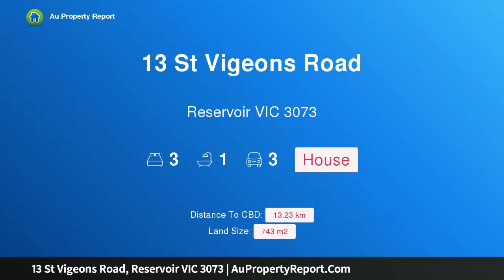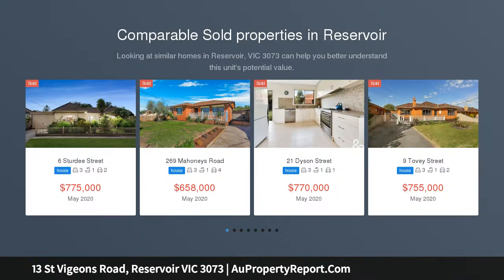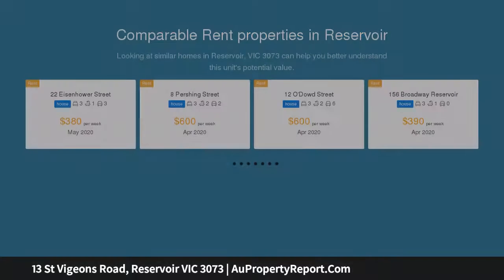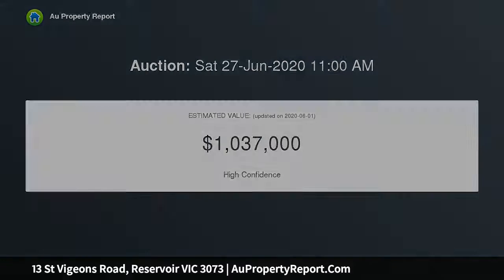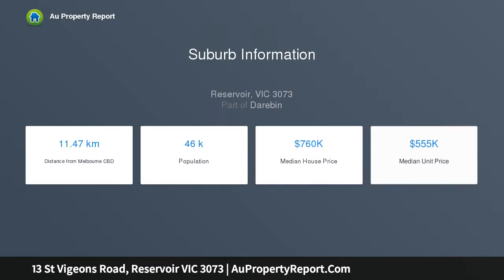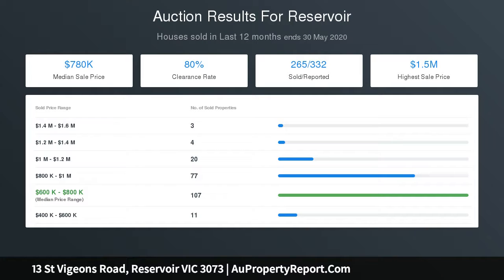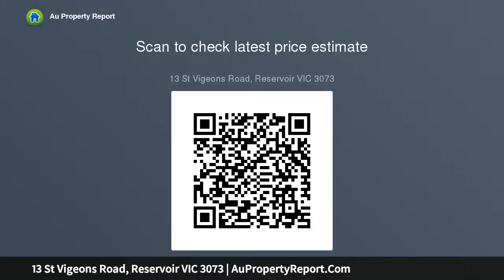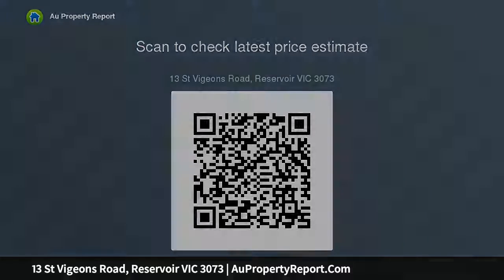13 St Vigeons Road, Reservoir VIC 3073 | AuPropertyReport.Com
13 St Vigeons Road, Reservoir VIC 3073
Property Type: house
Bedrooms: 3
Bathrooms: 3
Car Space: 3
A Single-Level Sanctuary With 743sqm Of Potential